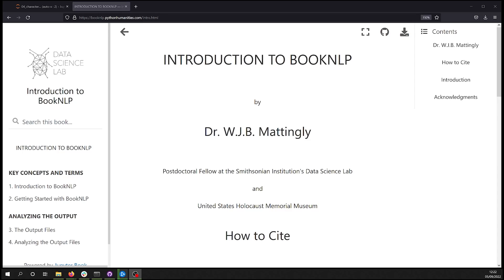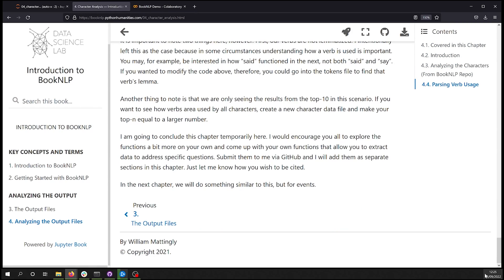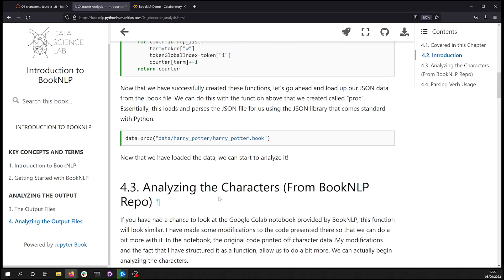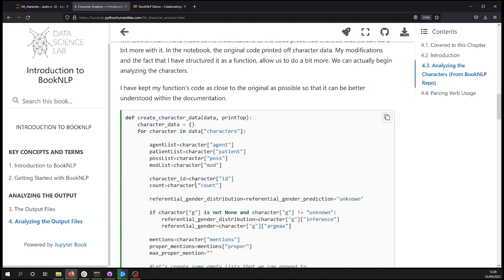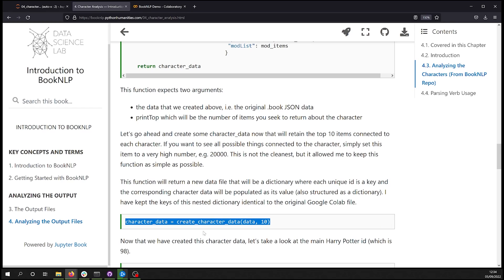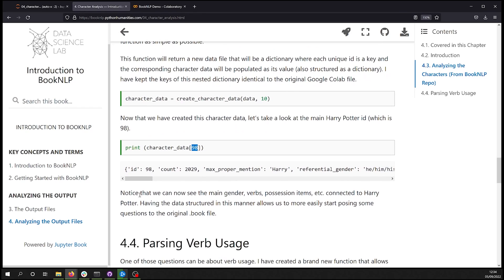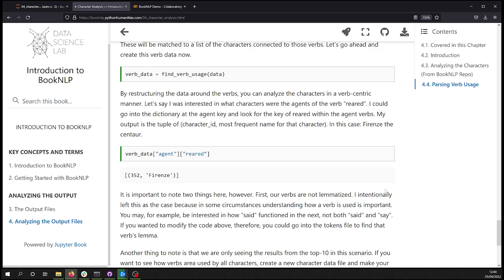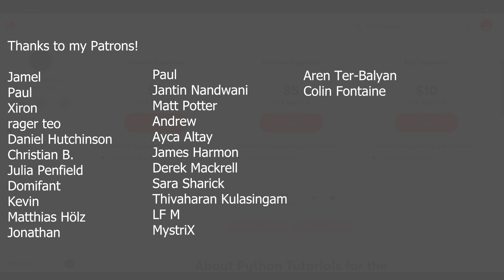How to Analyze Literature Characters with BookNLP in Python (BookNLP Tutorials 04)